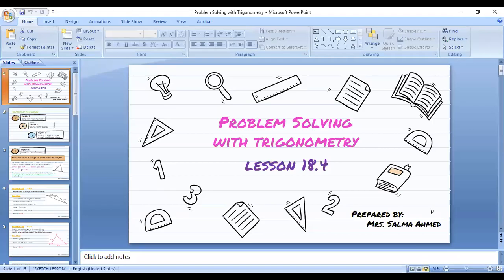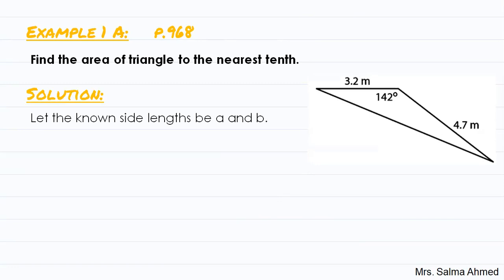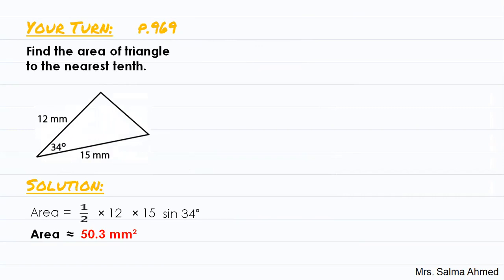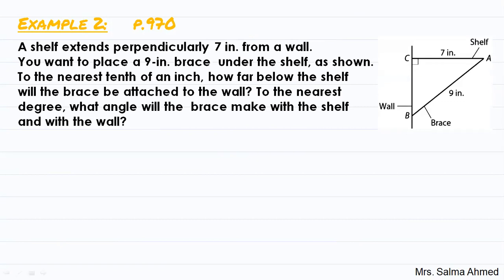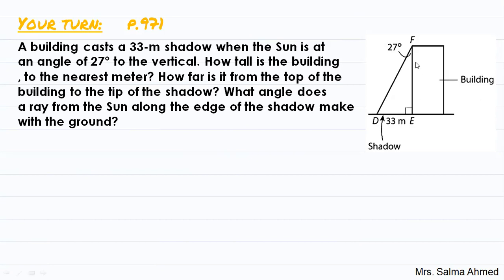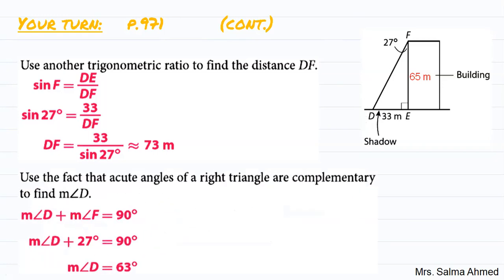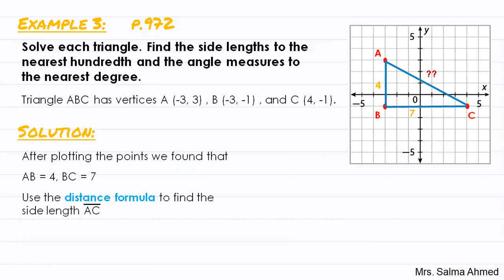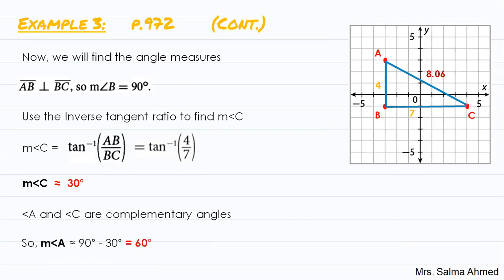18.4 Problem solving with trigonometry (grade 10)